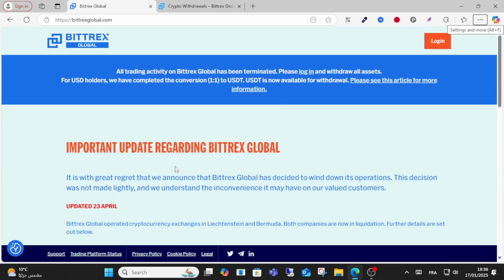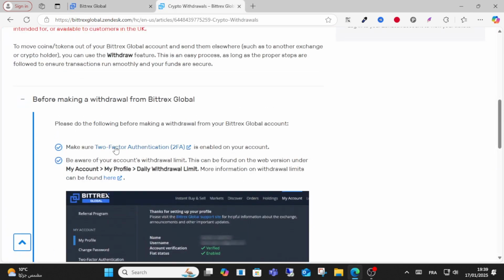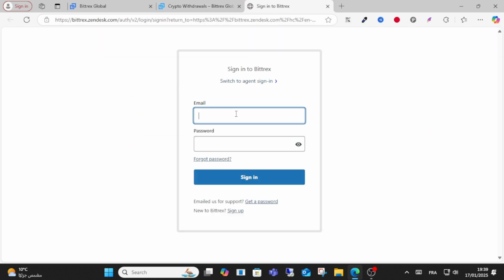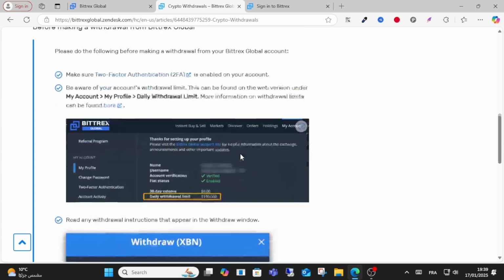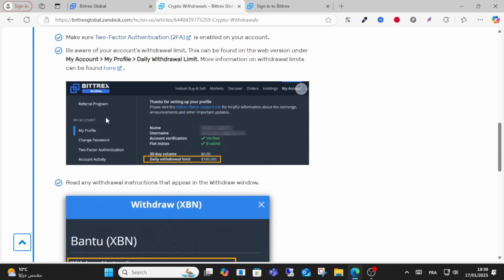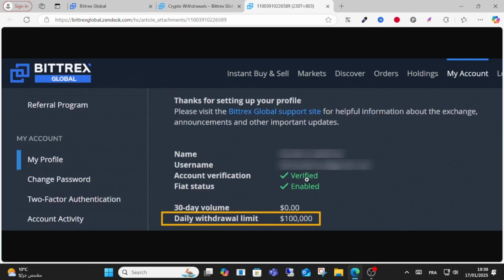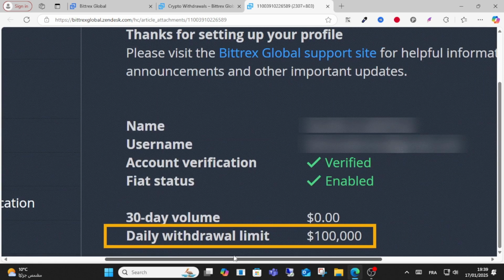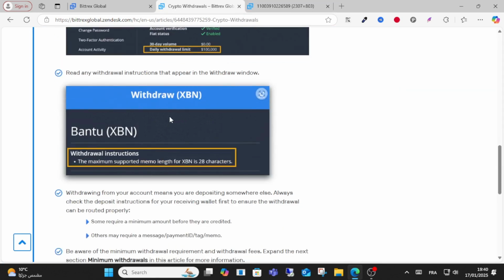How To Withdraw From Bittrex (2025) - Quick and Easy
In this video I will explain How You Can Withdraw From Bittrex Step by Step Guide